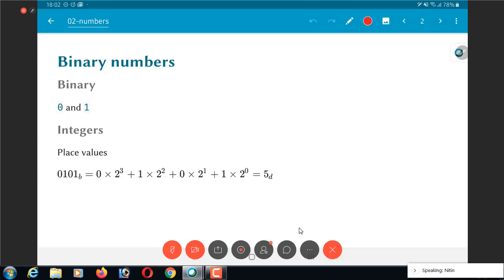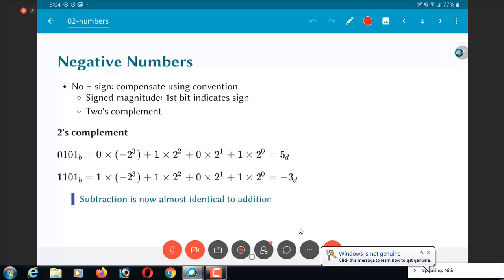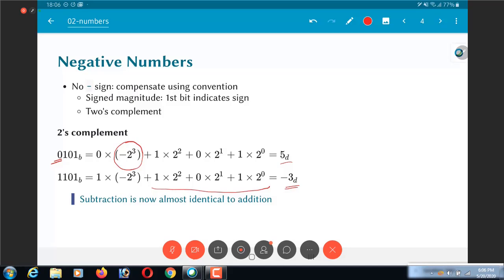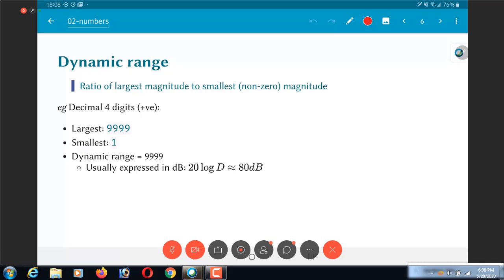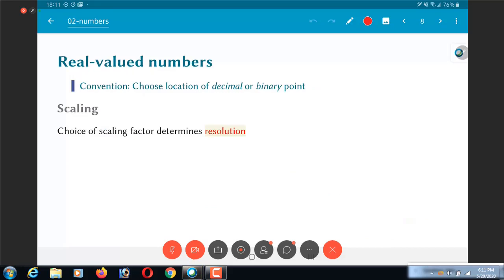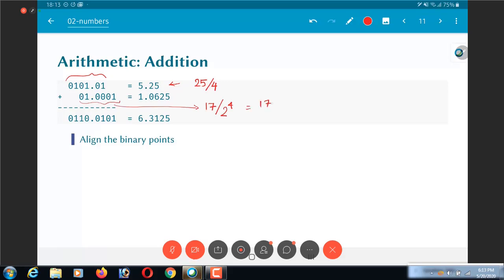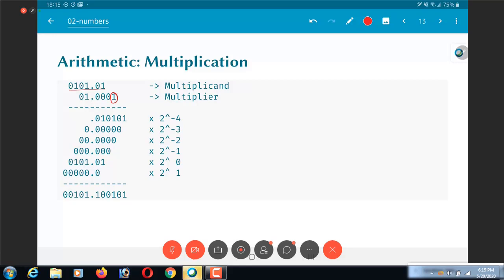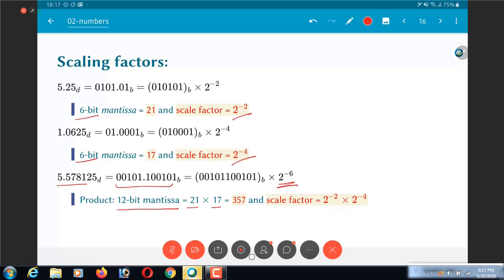L7.1 - Number representations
Binary numbers, twos complement, basic arithmetic; fixed point.
Note: this video was edited from a live lecture session, so the video may have some artifacts related to this.